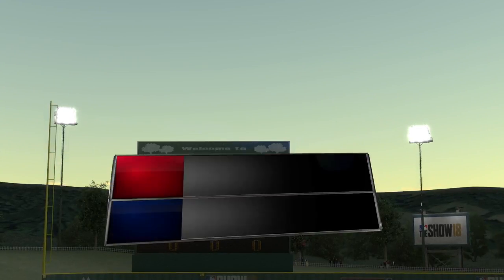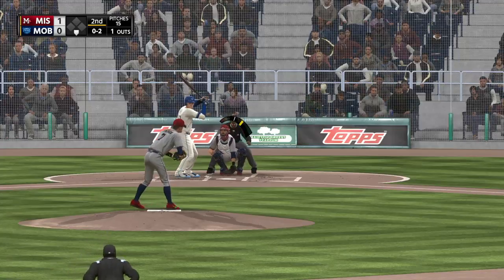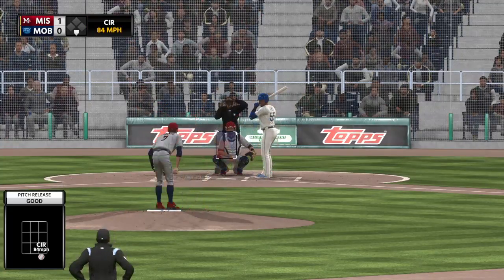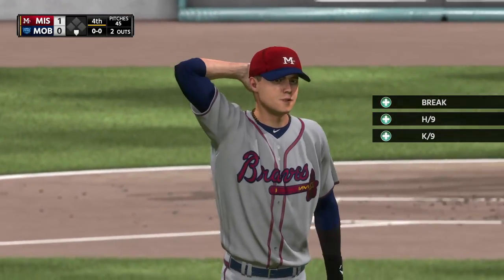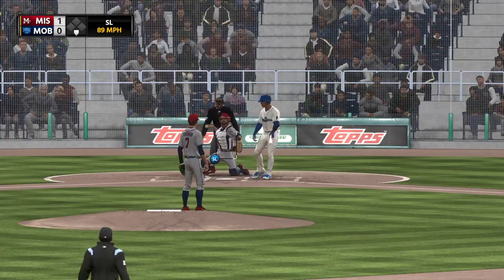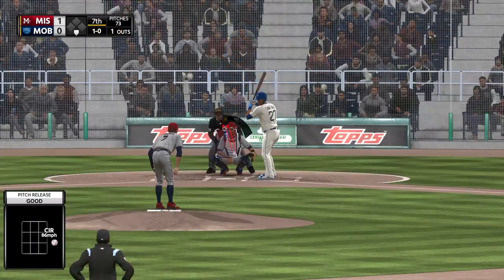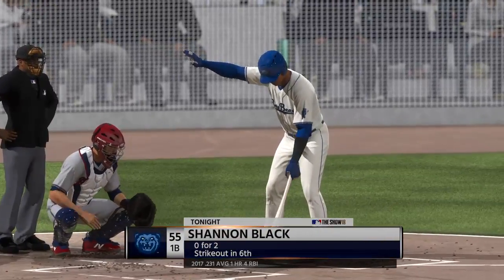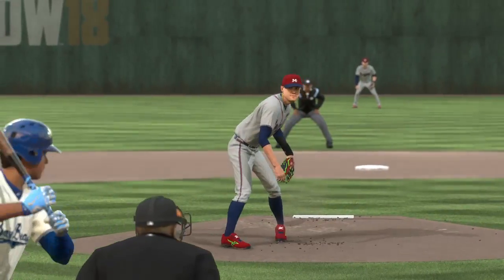Filthy Domination - {Game Four} - MLB The Show 18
Just straight gameplay